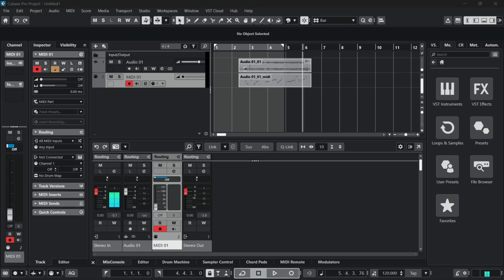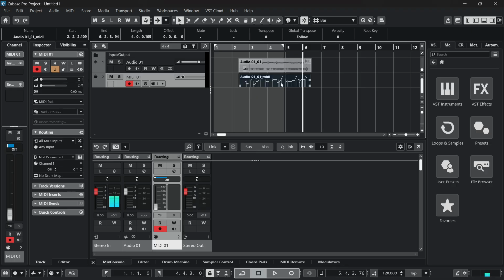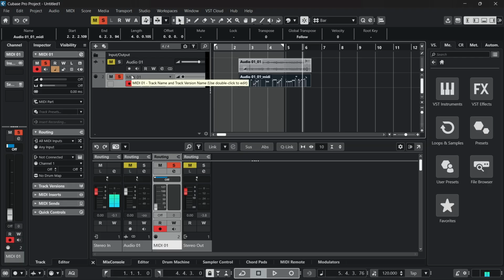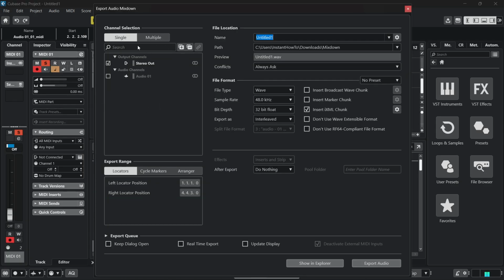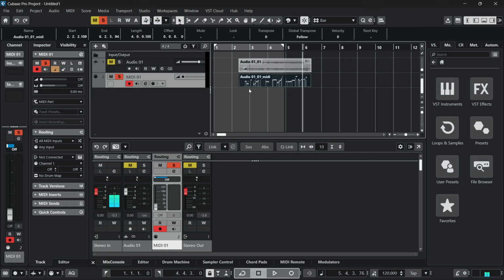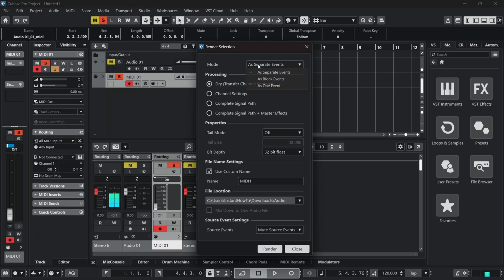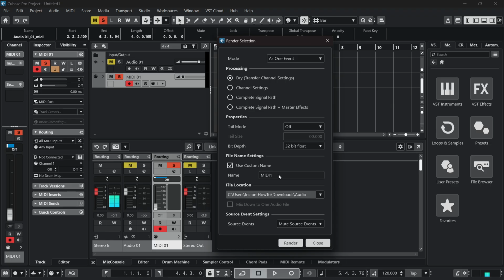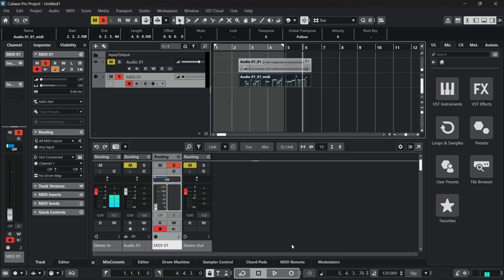How To BOUNCE MIDI To AUDIO In Cubase (QUICK & EASY) 2026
In this video, I'll show you how to bounce midi to audio. This is a full guide on how to convert your midi tracks into audio files in Cubase in 2026. In case you've been trying to transform your midi recordings into audio, this is the video you need to see!